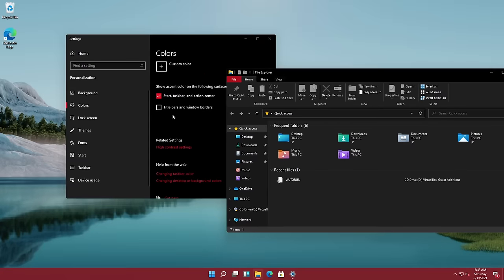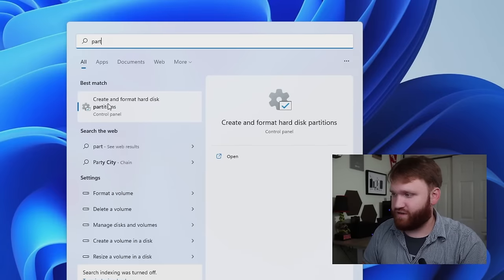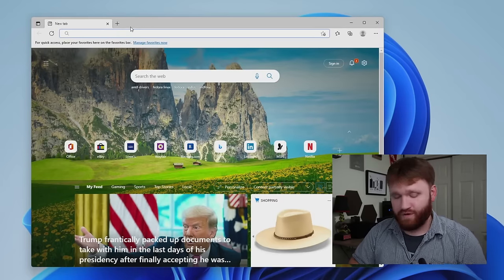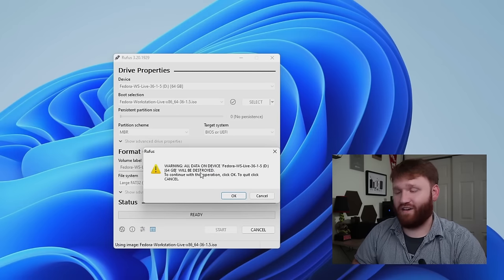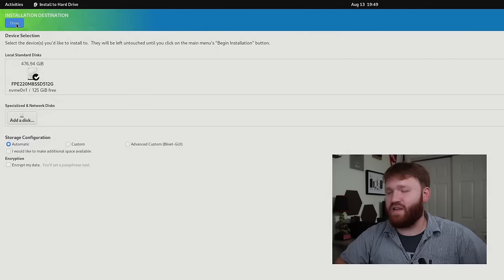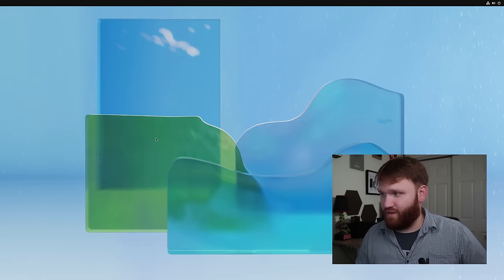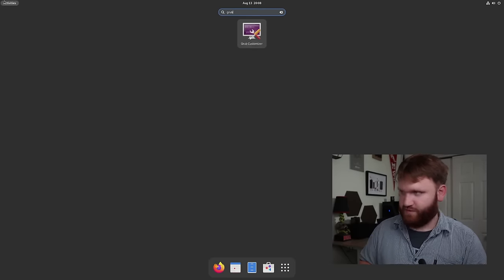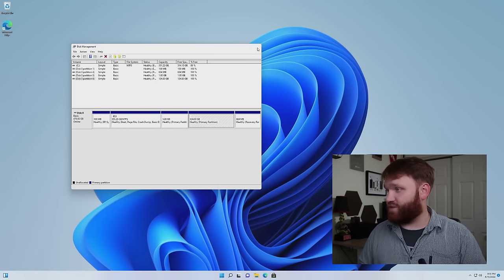How to Dual Boot Fedora Linux and Windows 11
Dual booting Windows and Linux is a great option if you're trying to migrate to a Linux workflow while maintaining the option of a Windows installation on your system, This guide  is here to help you get that set up!

00:00 - Introduction/Warnings
02:52 - Shrinking Volume
05:43 - Flashing Fedora
09:27 - Bios and Boot
11:04 - Installing Linux
13:56 - First Boot
14:30 - Fixing Clock Issues
16:32 - Customizing GRUB
20:16 - Windows Check